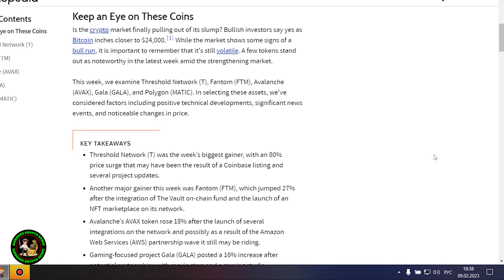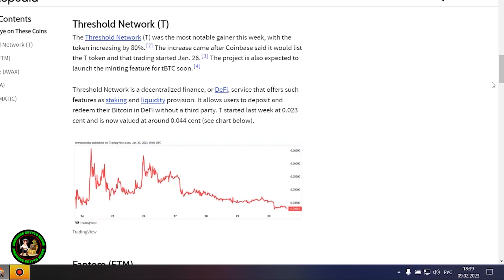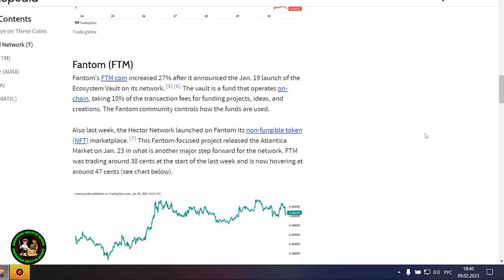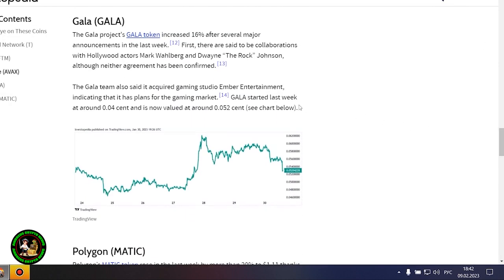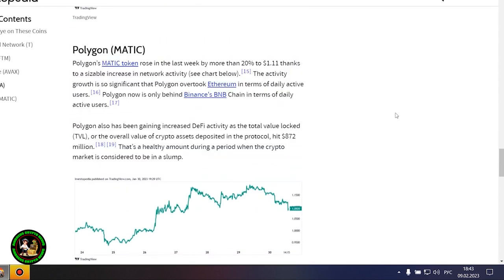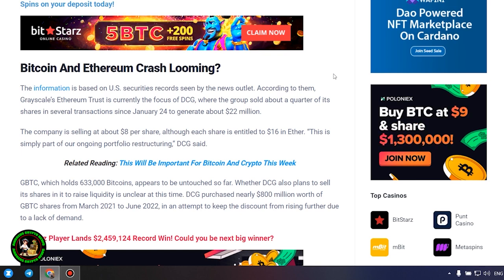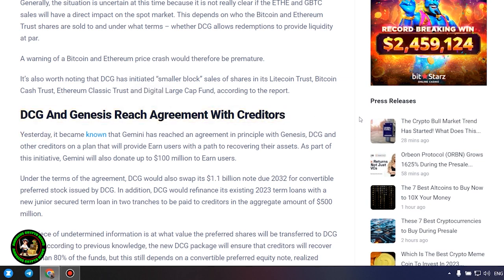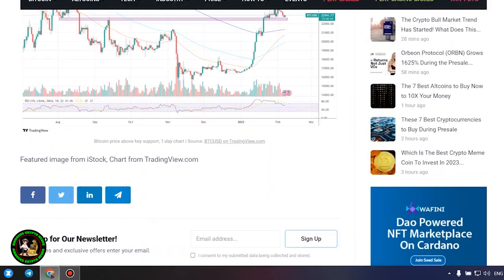💎 RIPPLE XRP IN LONDON 💎 RESET BEGINS! GET READY FOR THIS EVENT 🚨